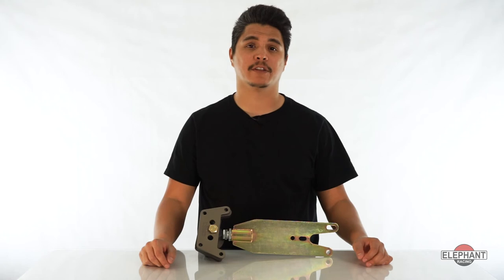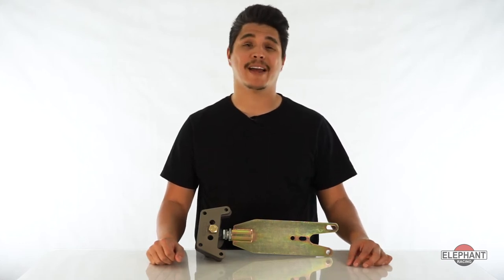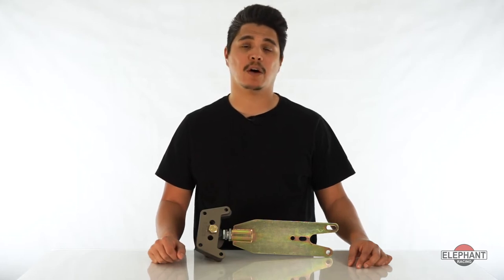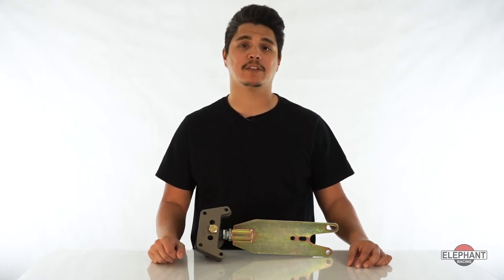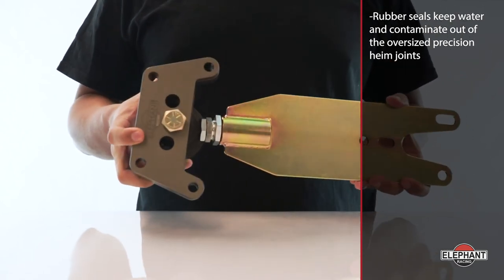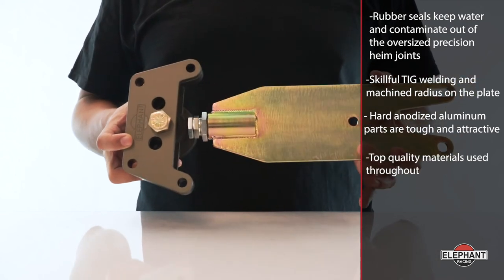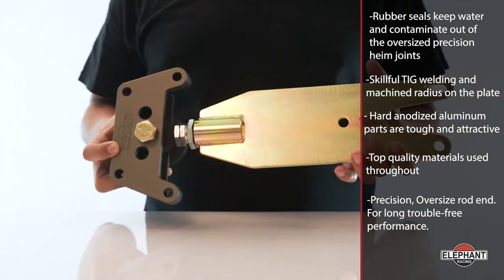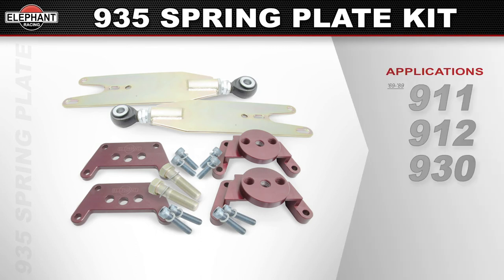935 Spring Plate Kit for Porsche 911, 912, & 930 Elephant Racing Suspension Products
You’ve upgraded the rear suspension on your 69-89 Porsche 911, 912, or 930 to Coilover, now; if you’re looking to take your suspension to the next level of suspension control and precision. Elephant Racing’s Coilover only 935 spring plate system has the added features and thoughtful engineering you expect from Elephant Racing.

The performance advantage is due to the use of a precision Heim joint at the chassis pickup point instead of the compressible rubber bushing used in the stock setup.  Rubber bushings deform when loaded up in cornering, braking, and accelerating.  When they compress the stock type spring plate moves with them, allowing alignment settings to wander - especially toe.  In contrast, the Heim joint pivots very freely allowing the suspension to do its job absorbing bumps, but the center remains precisely located to keep alignment stable. This makes the car more predictable and easier to drive fast.

Rubber seals keep water and contaminate out of the oversized precision Heim joints. Seals are critical to extending rod end life for both racers and streetcars. Skillful TIG welding and machined radius on the plate. Hard anodized aluminum parts are tough, attractive, and look good on any color car. We’ve used top quality materials throughout like the hardened alloy steel blades and aircraft-grade aluminum to handle even high horsepower turbos. Precision, Oversize rod end – For long trouble-free performance. The drilled hole positively defines plate length ensuring proper thread engagement at double adjuster and rod end, preventing accidental over-extension possible with double-slotted designs.

Adjustable for pickup point position, choose stock height or 1-inch raise for anti-squat geometry (requires matching raise of trailing arm pickup). Available for 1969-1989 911, 912, and 930 applications.